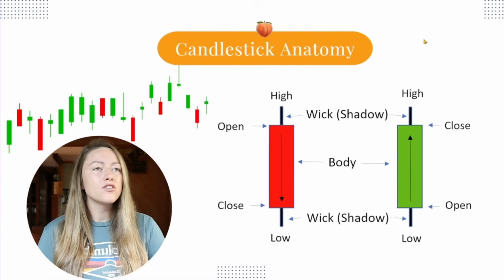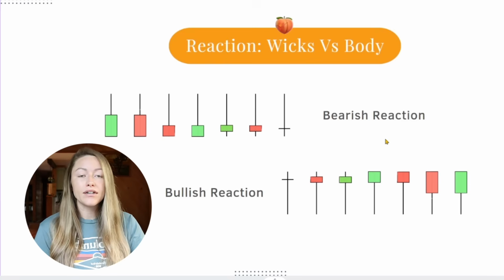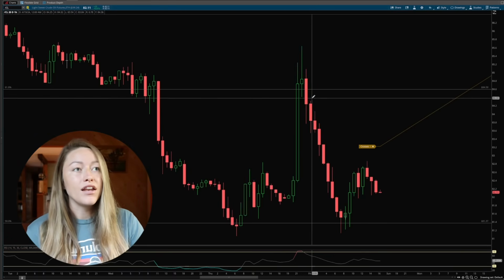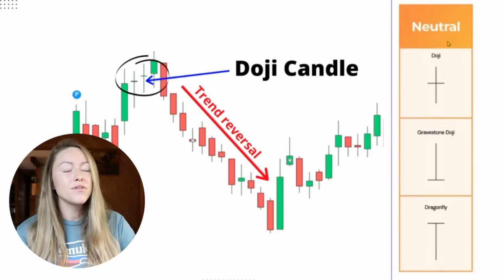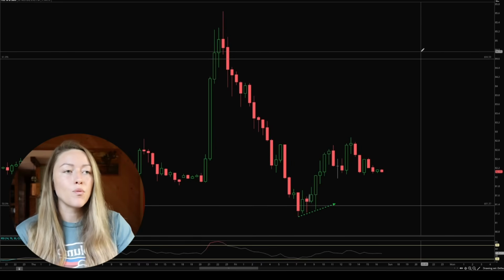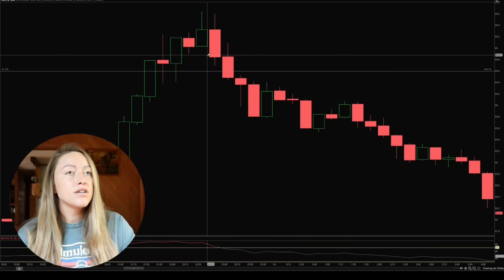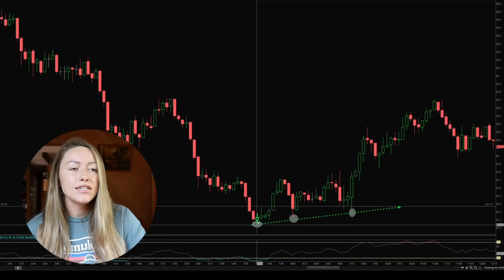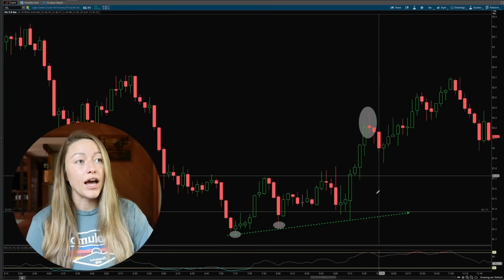Learn How to Read Candlestick Charts the EASY way (Full Guide)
If you want to become a good trader, learning price action and how to read a candlestick chart should be your top priority. In this video we will cover not only how to interpret the anatomy of a candlestick, which all beginner traders should know, but also how to understand the psychology behind each candle involved in a trade setup.

0:00 Intro
2:03 Candlestick Anatomy
4:20 Bearish VS Bullish Wicks
6:30 Basic Candlestick Charting
11:06 Bullish Candle Patterns
12:50 Bearish Candle Patterns
14:53 Doji Candles & Reversals
15:52 Key Levels + Candles
23:41 Trader Psychology (Advanced)

investment strategy.